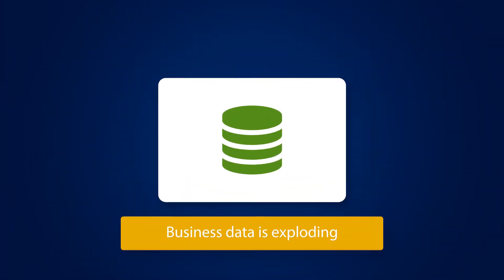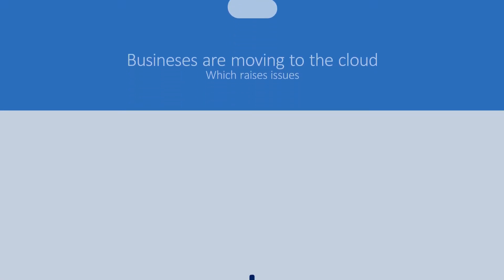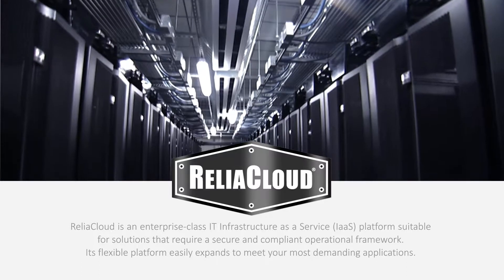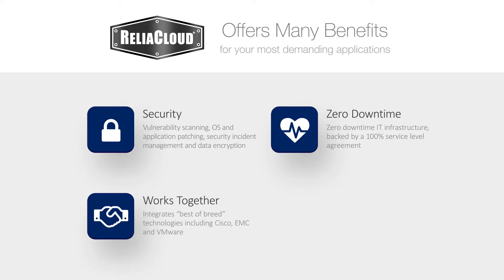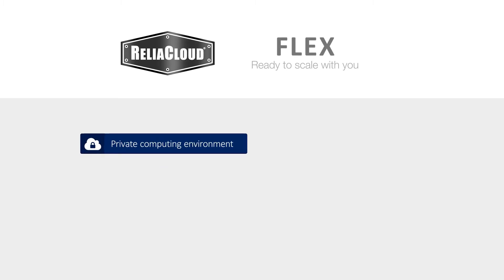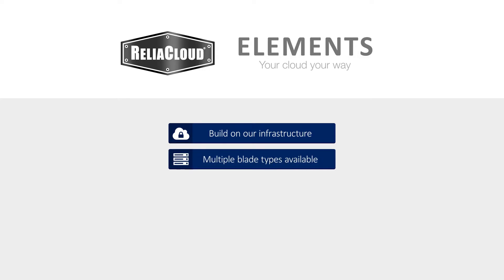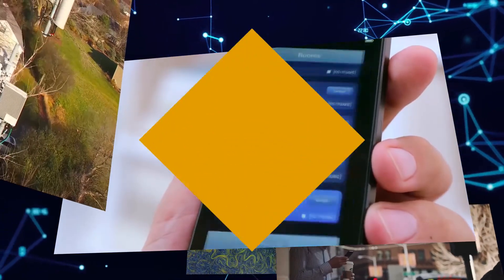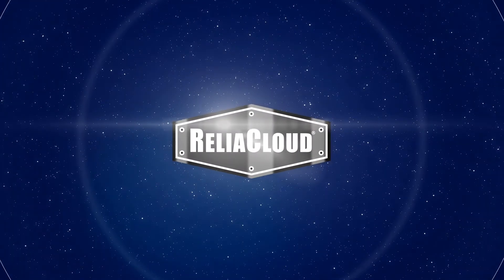OneNeck | ReliaCloud - Infrastructure as a Service (IaaS)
A cloud solution should enable your IT organization to provide services quickly and cost effectively and be flexible enough to respond to change. Meet ReliaCloud.